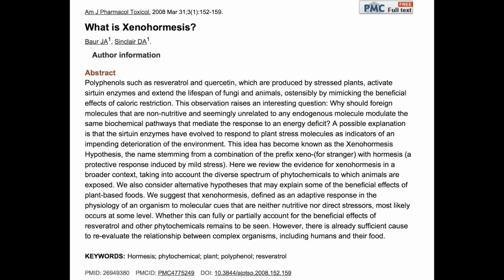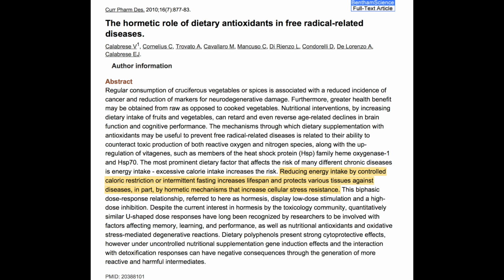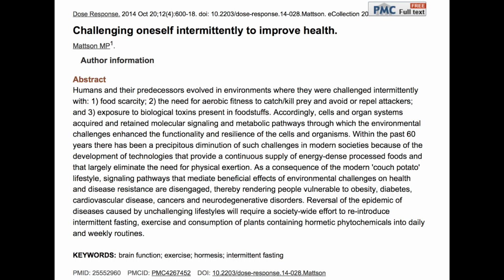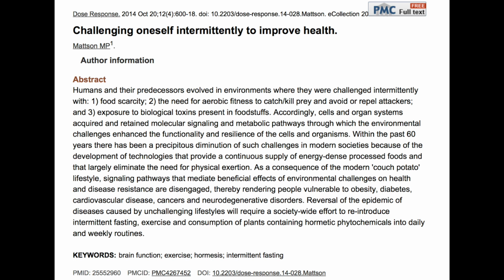Hormesis - Do Toxins Make You Stronger? - Part 1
Some toxins and stressors can make you stronger by hormesis. When toxins or other stressors are beneficial and when they become harmful. Presented by registered nutritional therapist and functional medicine practitioner Tom Sokolowski of Wisdom Nutrition. Related links: Kelly McGonigal TED talk How To Make Stress Your Friend. The Colours That Heal You - Eating The Rainbow The Dangers of Over Exercising